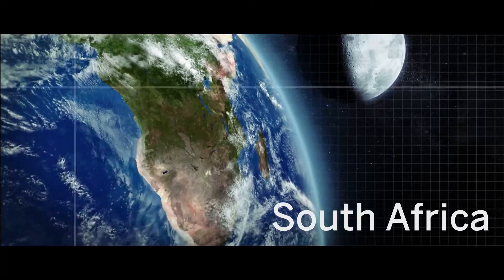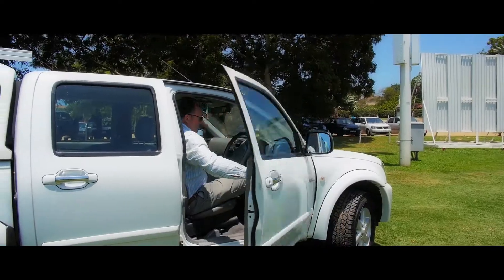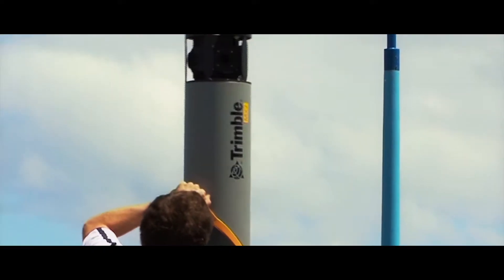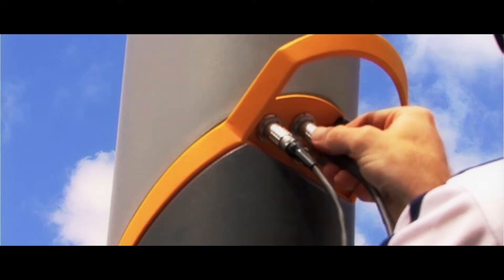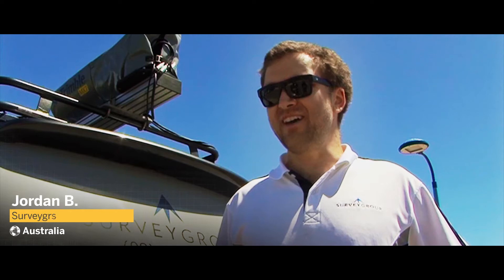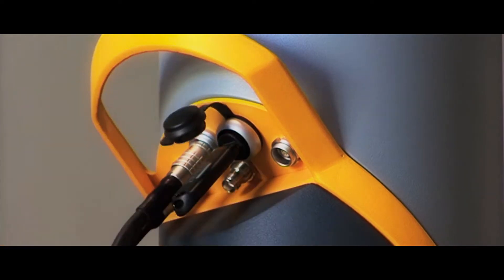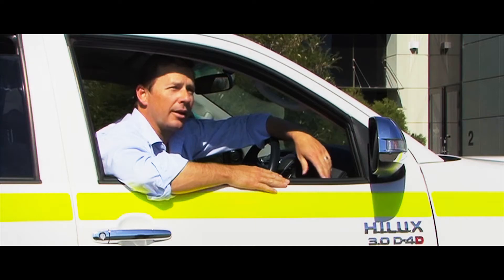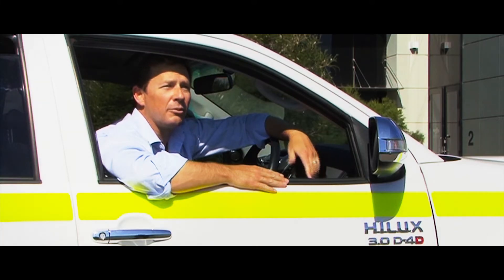Trimble MX7 Mobile Imaging Rover - Customer Testimonials